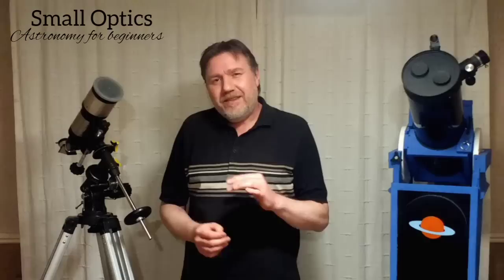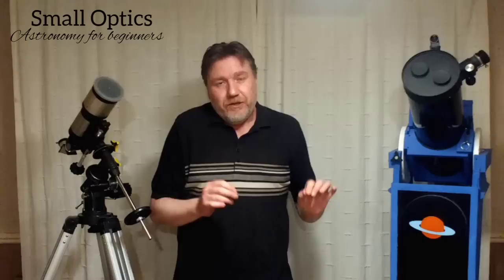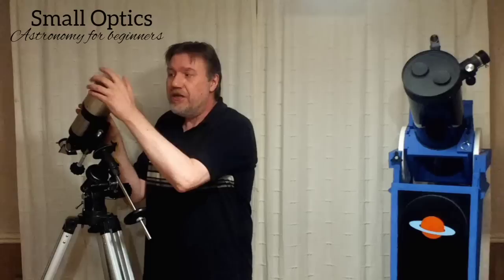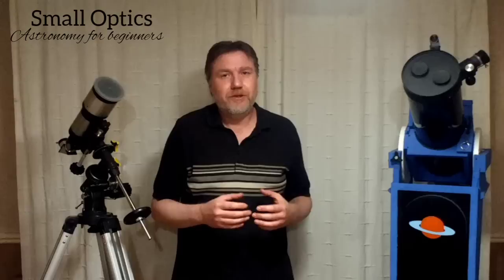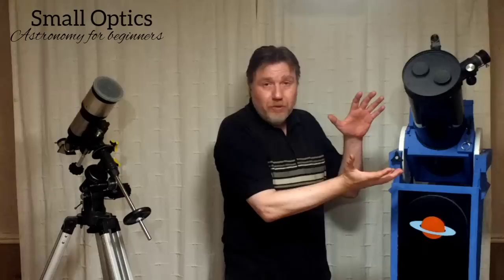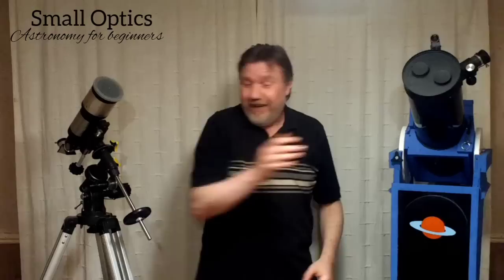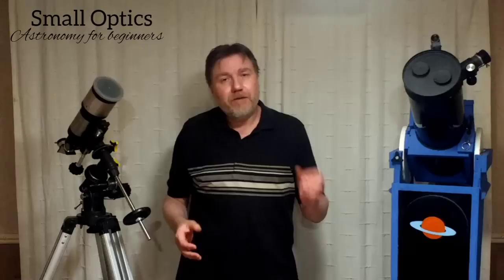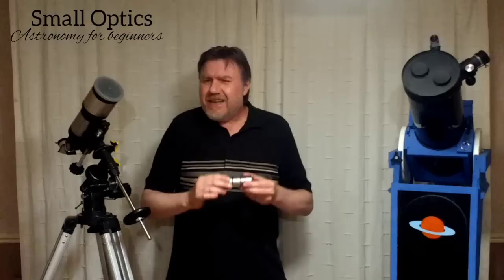Don't Do It!!!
Is what you are looking at through the eyepiece a big fuzzy blob that you can't get into focus? Then you are probably making a very common beginners mistake.